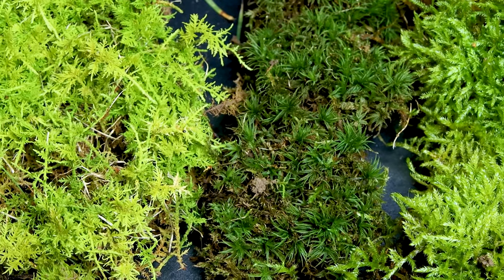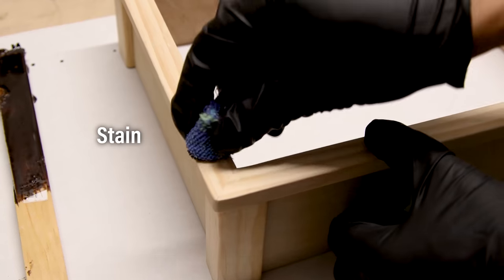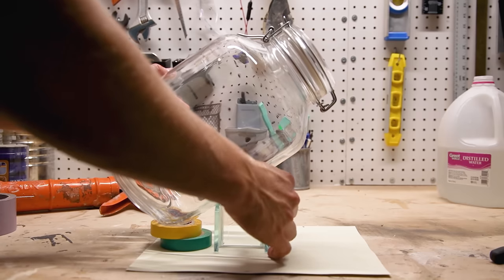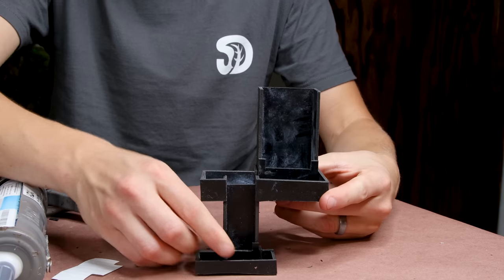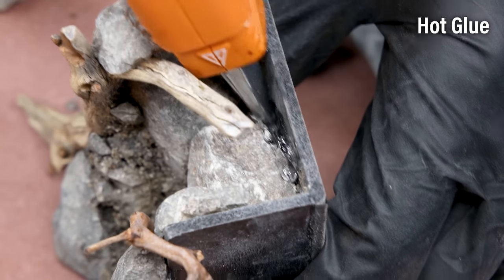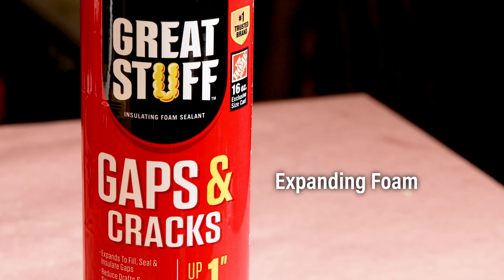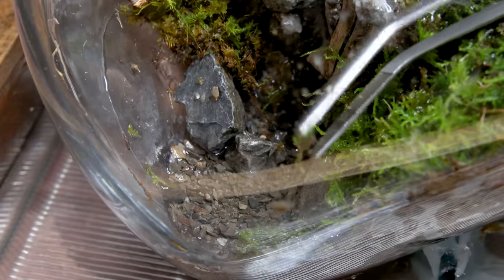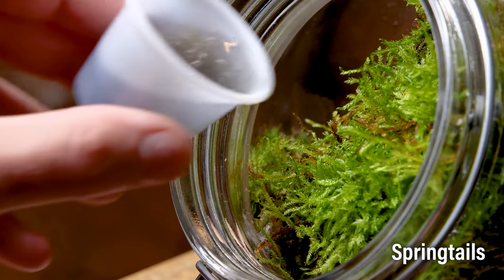Running Waterfalls in a Jar (Moss Terrarium)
I wanted to put waterfalls in a terrarium for a while now, but I wasn't able to make it happen in previous renditions. I also had other things to work on. Nothing beats a standard jungle-style terrarium, but I think this is a really cool concept that's awesome to watch. That said, you really need to see it in person to appreciate the view. The waterfalls are fairly substantial, but the video can only translate it so well.

Enjoy the build and let me know what you think about it in the comments!